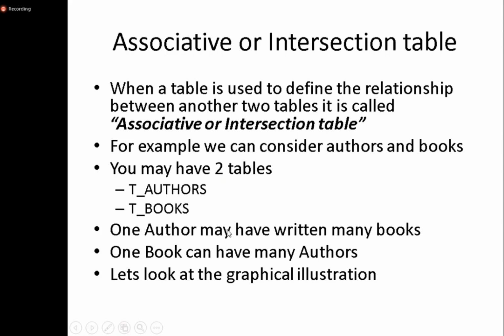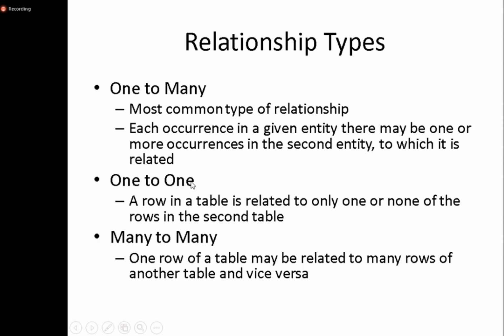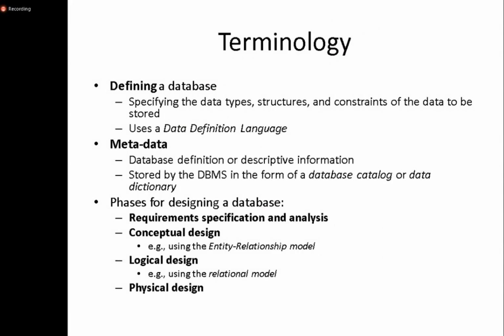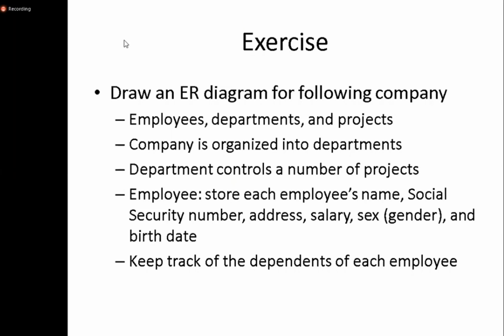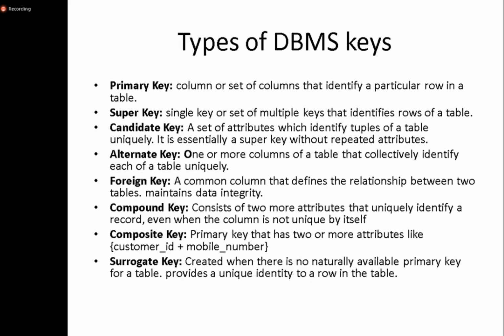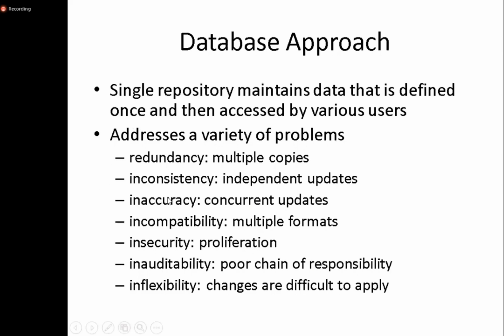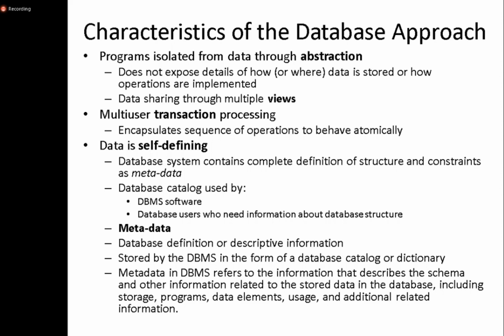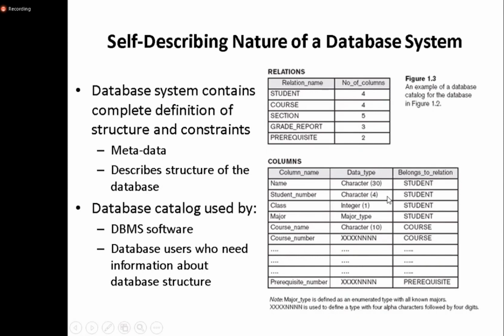Database Implementation || Session - 2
Zooning
Powerd by
ThariHasa Education